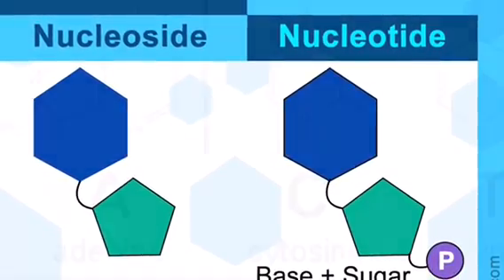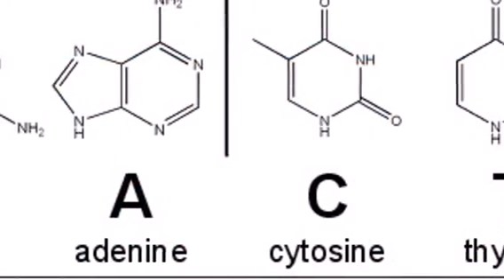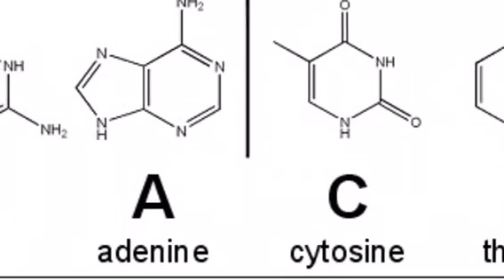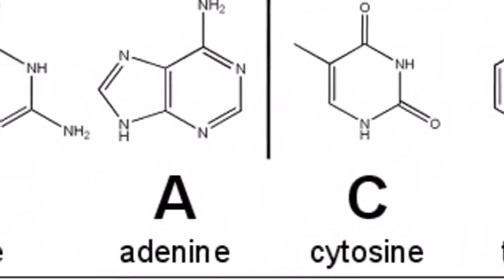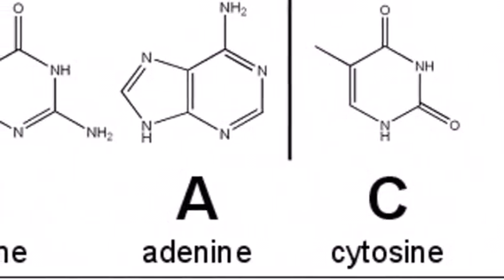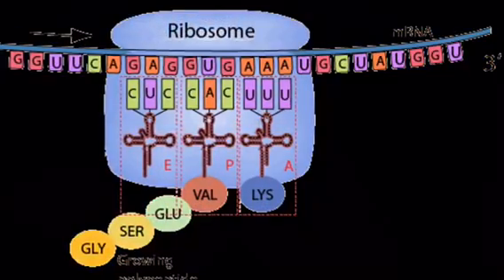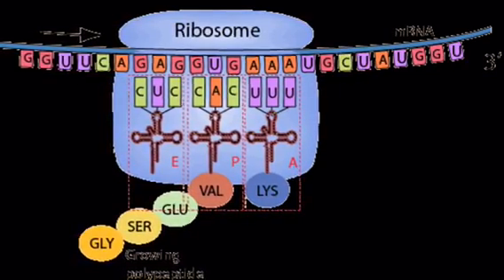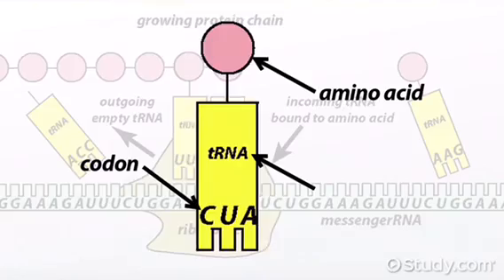How DNA Works | Dania Galal